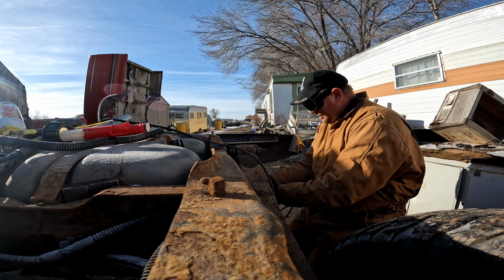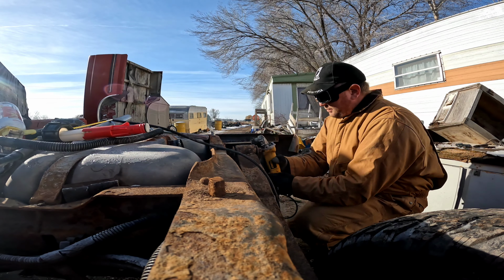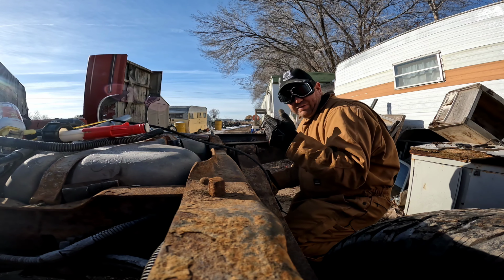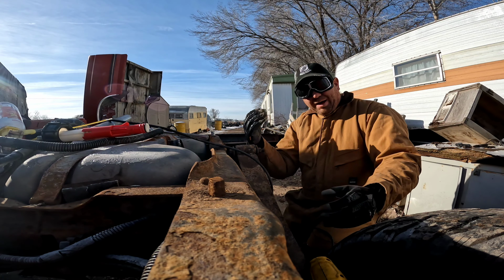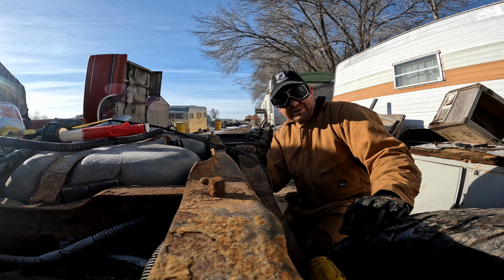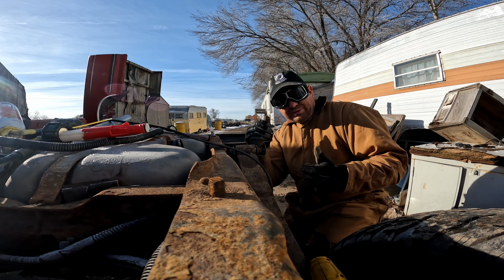Grinding Nuts!!!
Grinding old rusty bolts to get my 1990 Ford project done!